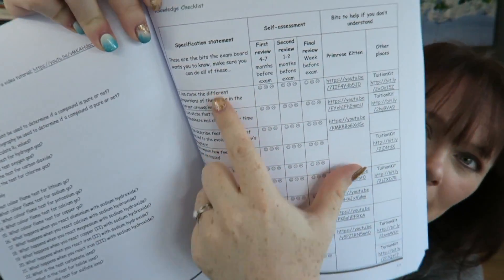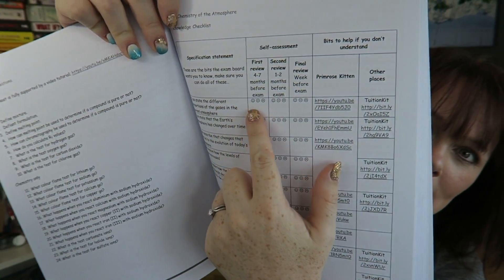Dear year 10...